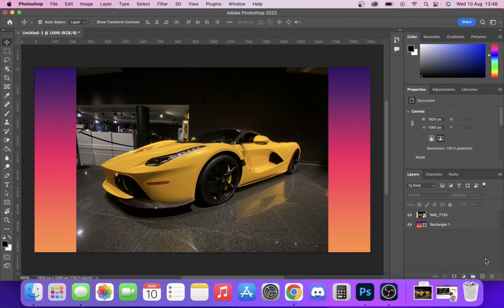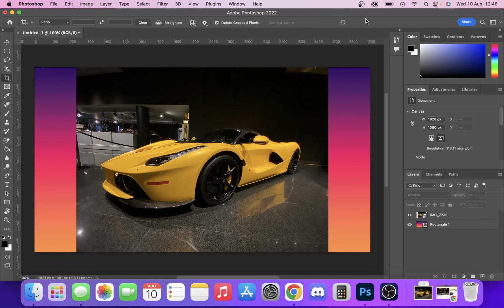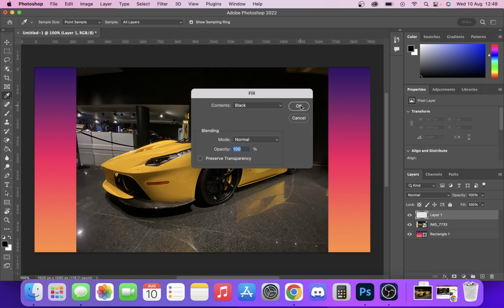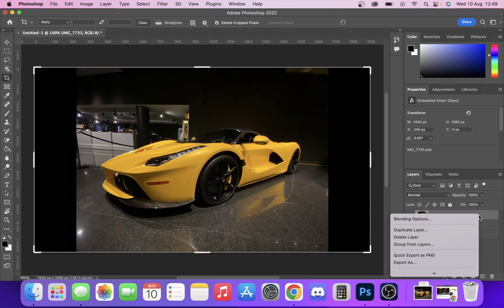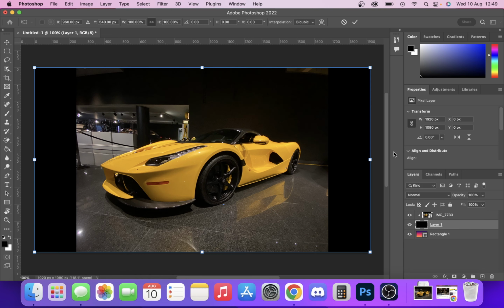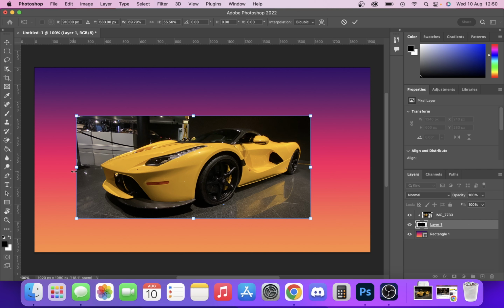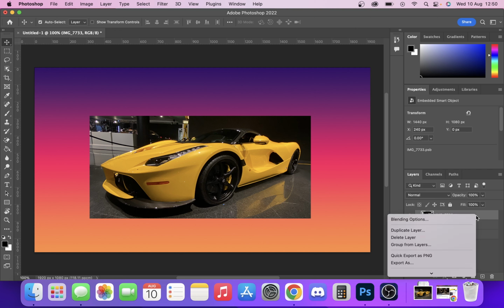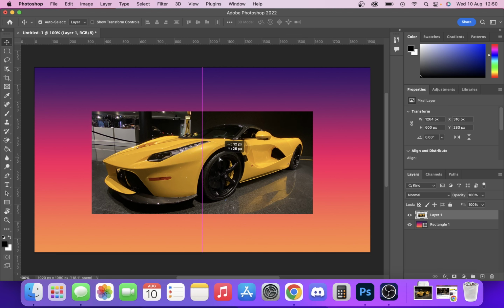How To Crop An Image Layer In Photoshop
This video will show you how you can crop a layer within Adobe Photoshop without needing to crop the whole image or having to create another Photoshop file.